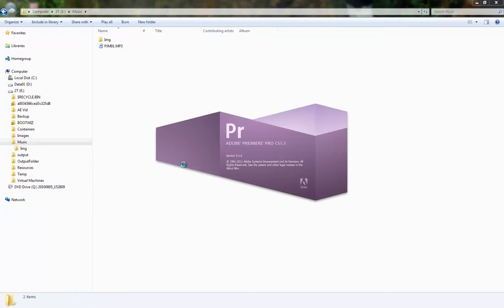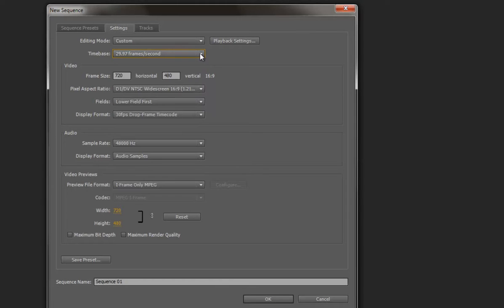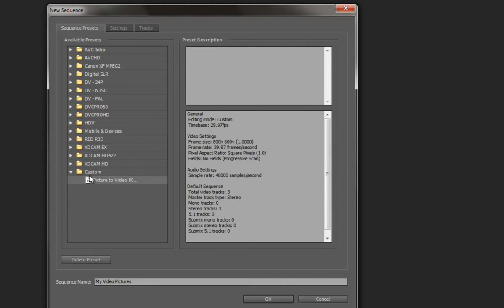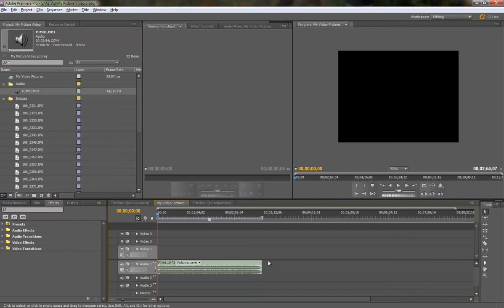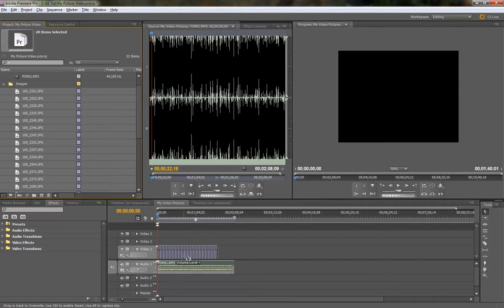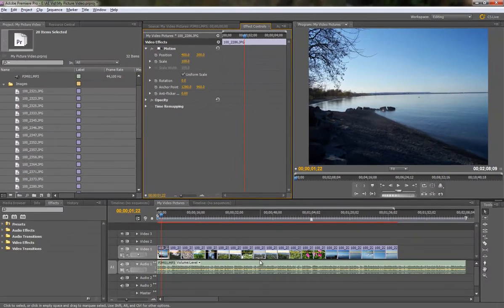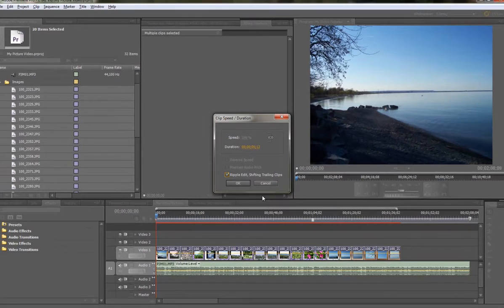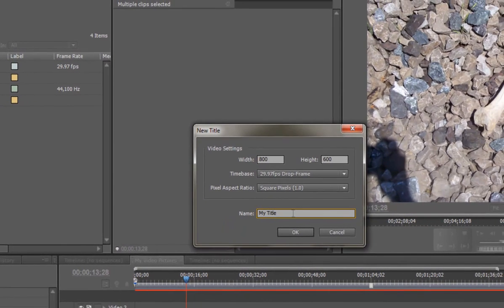how to punch image in adobe premiere cs